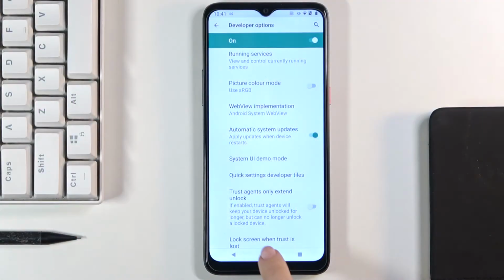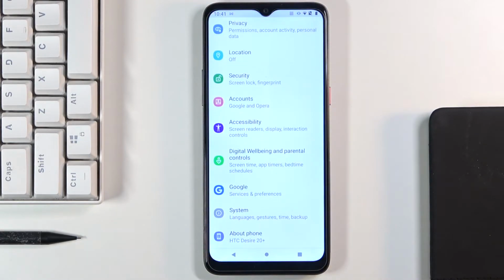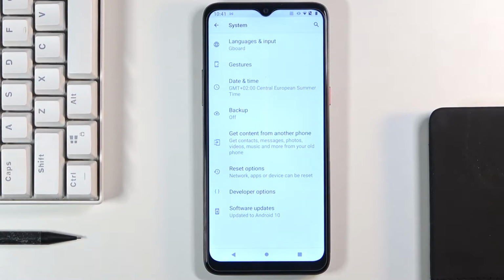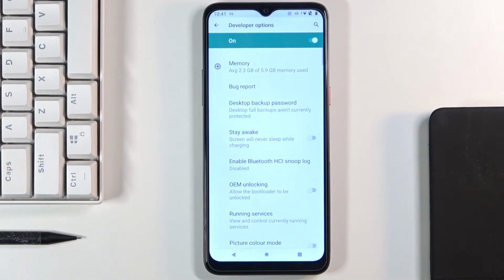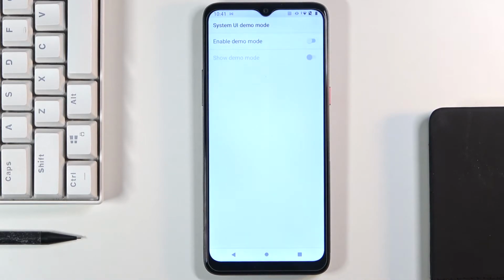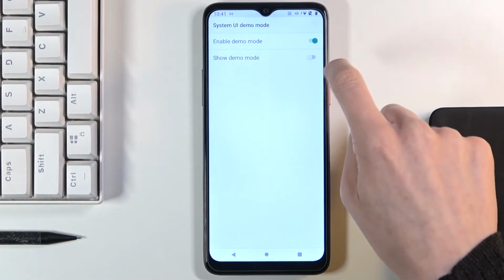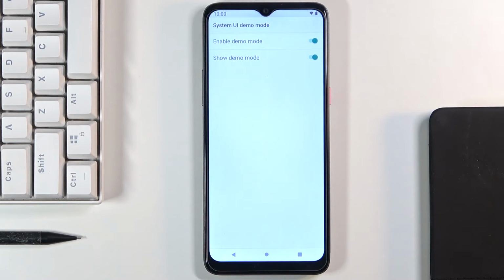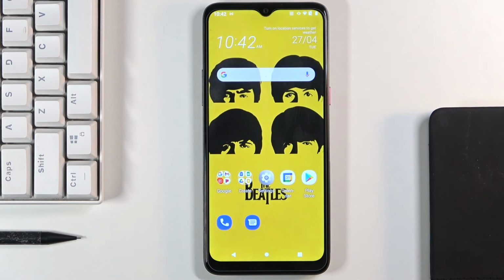How to Enable Demo Mode in HTC Desire 20+ - Floor / Kiosk Mode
Read more info about HTC Desire 20+:
Are you looking for a way to activate demo mode in HTC Desire 20+? Do you wonder how to use floor mode in HTC Desire 20+? We would like to present the video guide, where we show you how to get access to the demo mode in HTC Desire 20+. If you wish to activate a mode that is usually sed by retail stores on their consumer electronics floor models, check out the attached video and learn how to use a combination of keys to enable floor/kiosk mode on HTC Desire 20+ easily. Let’s follow the instructions and use the demo mode on your HTC device. Visit our HardReset.info YT channel and discover many useful tutorials for HTC Desire 20+.

How to enable Demo Mode on HTC Desire 20+? How to open Demo Mode on HTC Desire 20+? How will HTC Desire 20+ work in Demo Mode? How to use Demo Mode on HTC Desire 20+? How to turn on Demo Mode on HTC Desire 20+? How to activate Demo Mode on HTC Desire 20+?